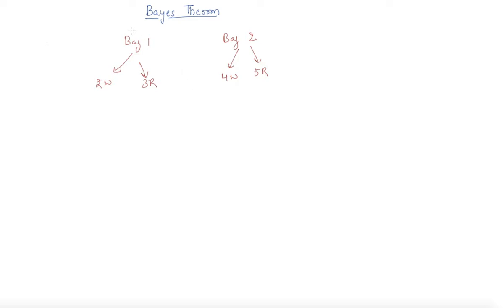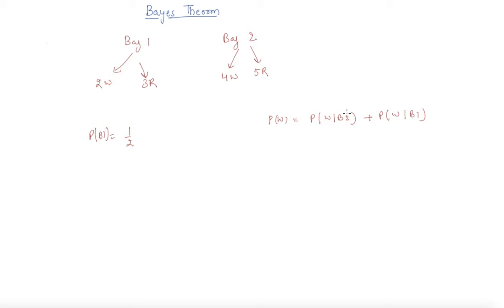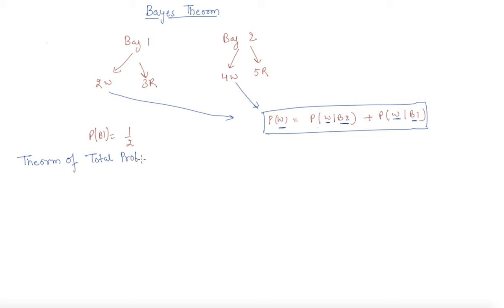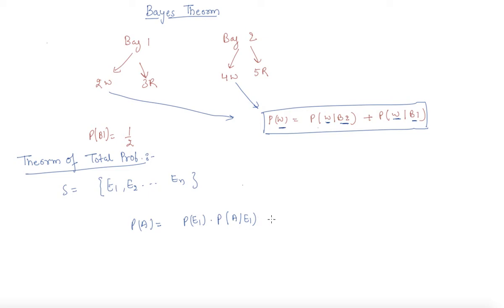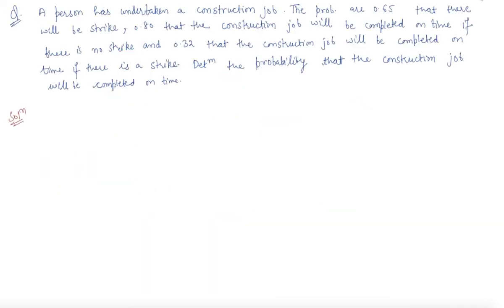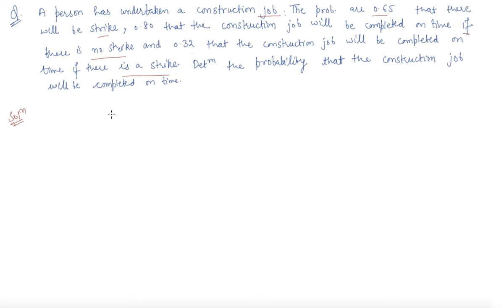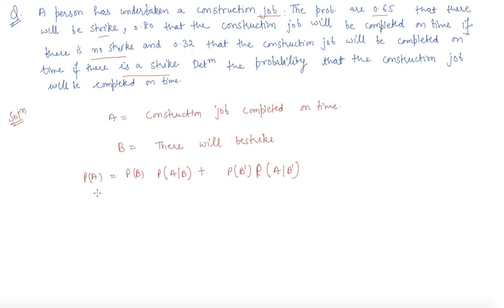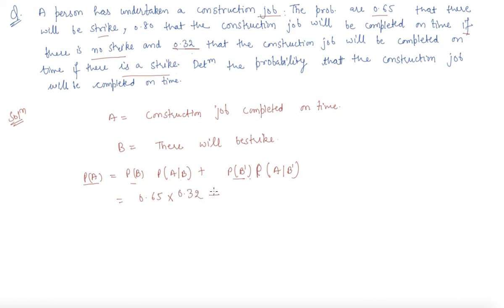Bayes Theorem | Class 12 Mathematics Probability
Bayes Theorem | Class 12 Mathematics Probability by Sumit